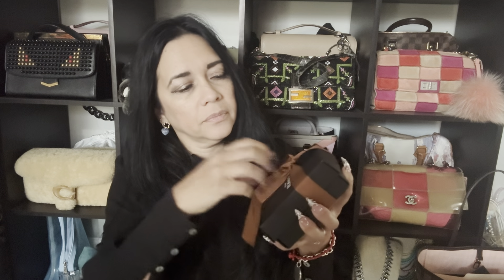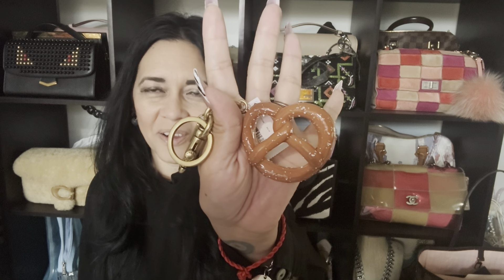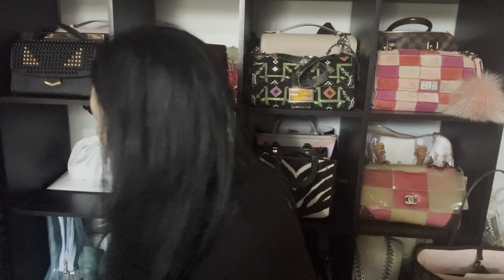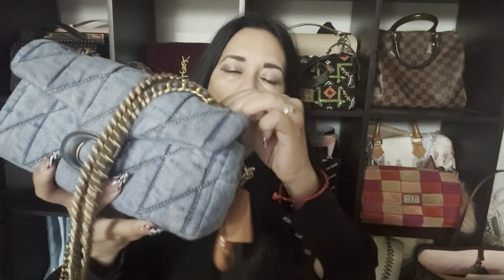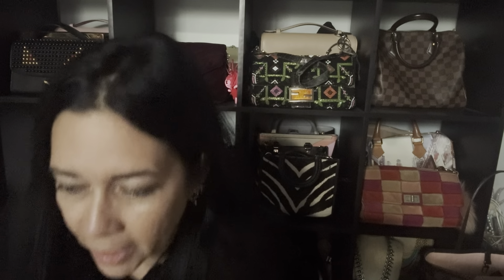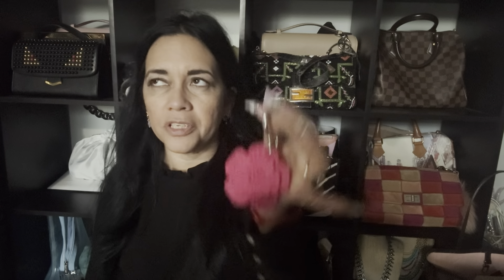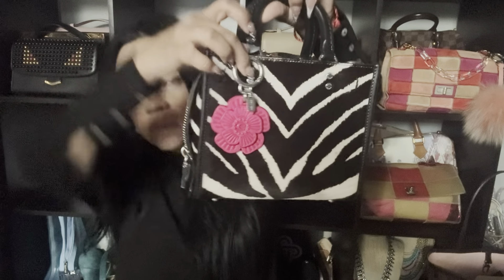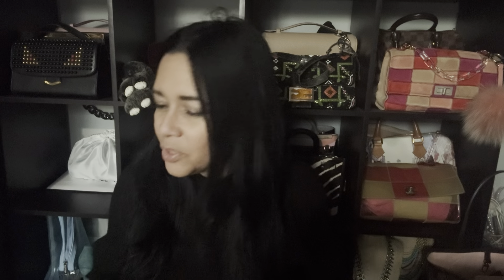Coach Fall 2024 Unboxing III / What did I get?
Revealing third fall Coach purchase!!

Shutout @LuxLover_Karolina